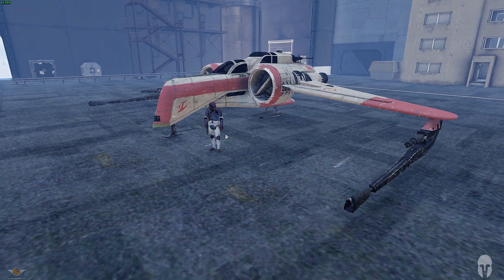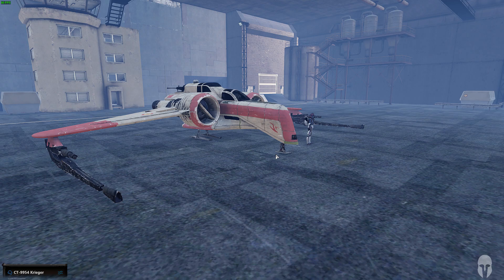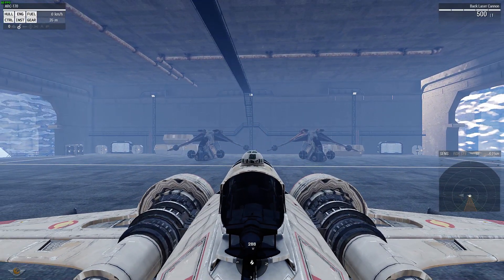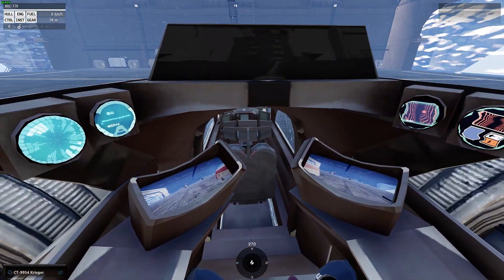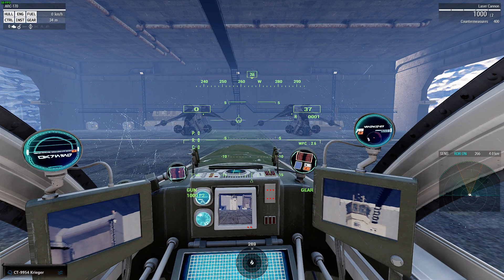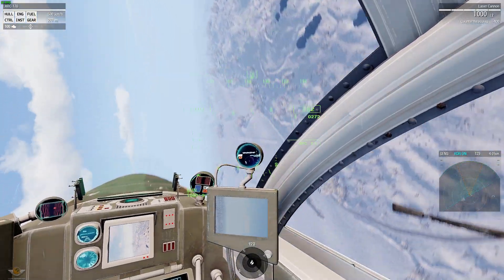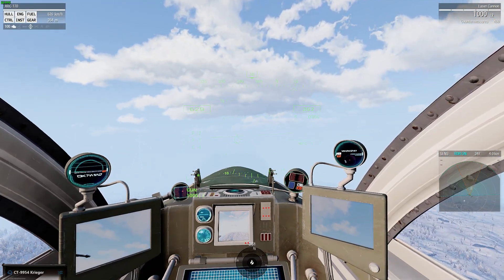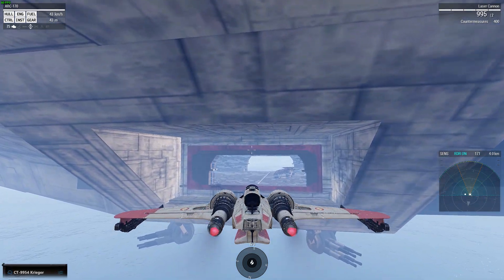How to fly an ARC-170 Star Fighter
In this video I go through a full tutorial on operating an ARC-170 Star fighter